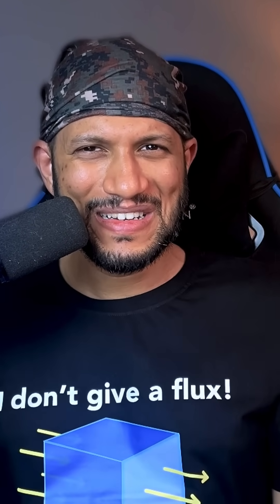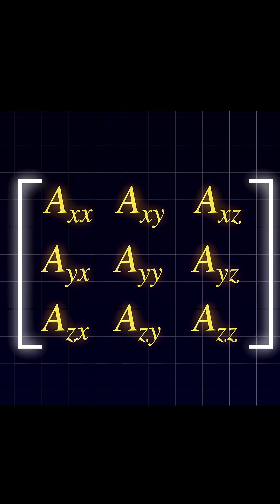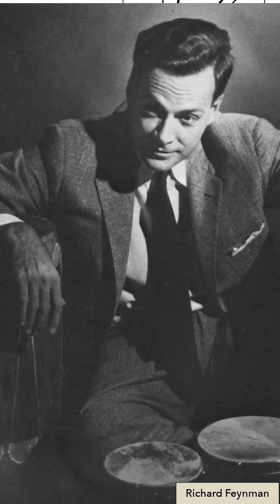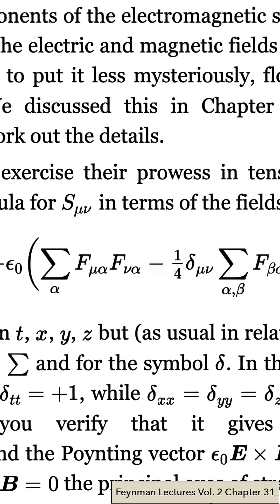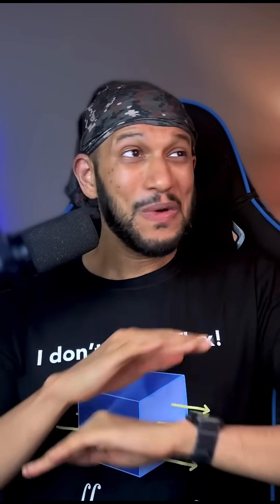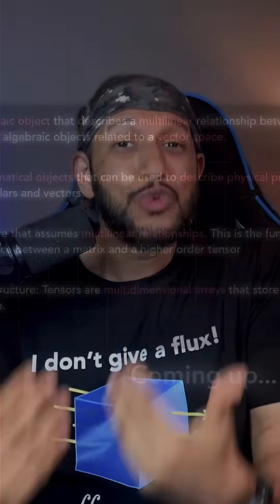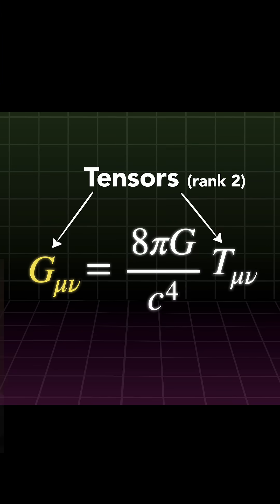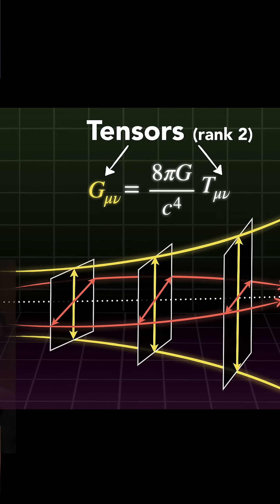The heck is a tensor?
Check out the link (not in the description, but the video itself - at the bottom of your phone) for the full video!